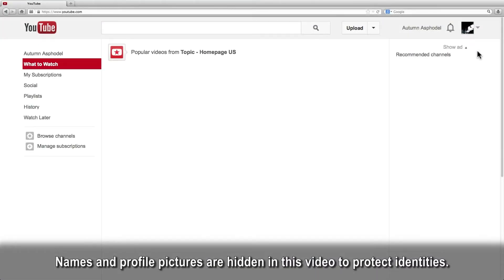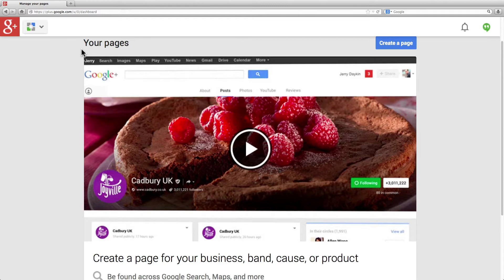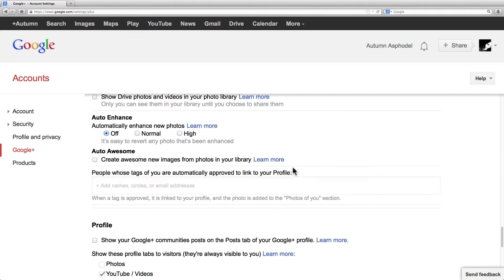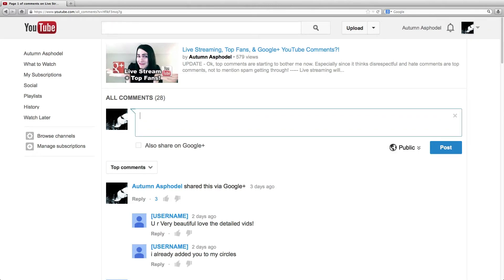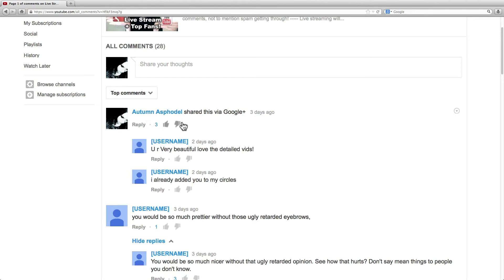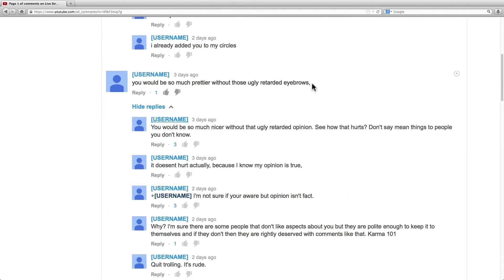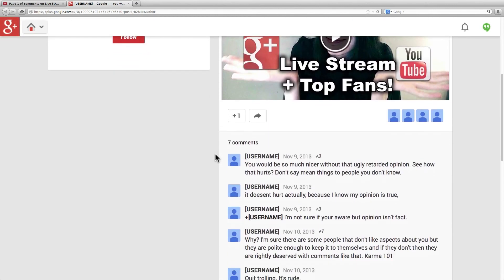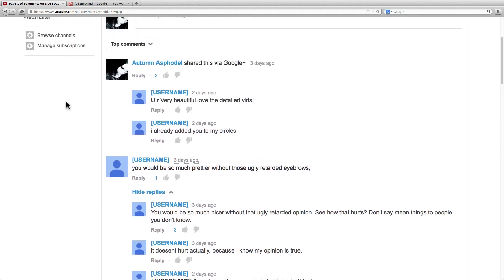How to: Google+ YouTube Comments & Privacy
Tutorial and tips on how to use the new Google+ YouTube commenting system for people having a hard time understanding how it all works. Set your privacy settings accordingly since much more is exposed now!

(NOTE: Some of this video is outdated.)